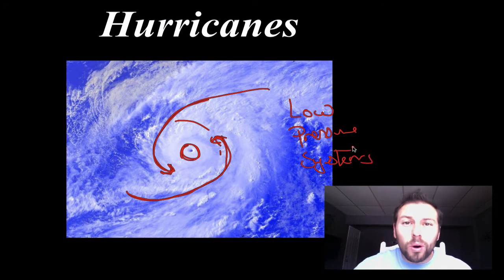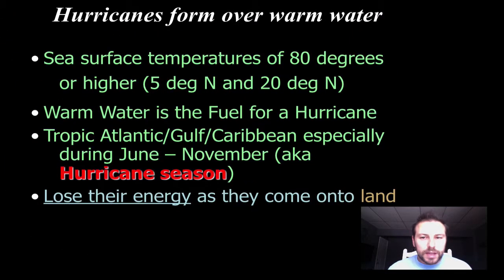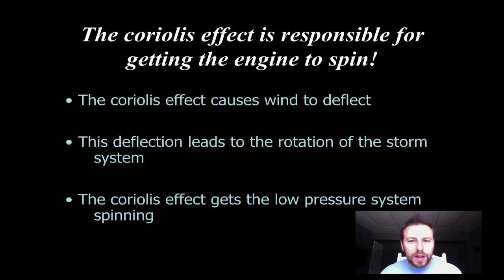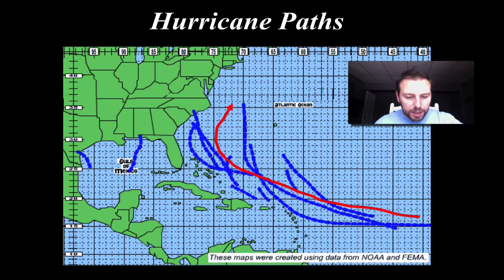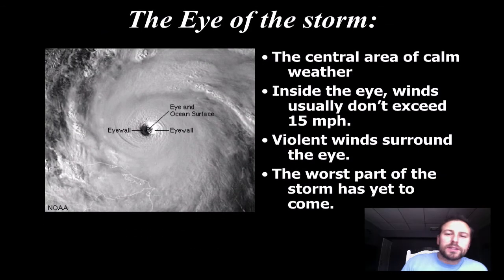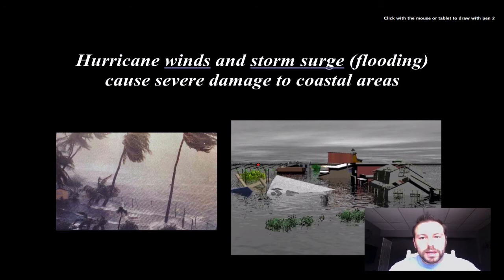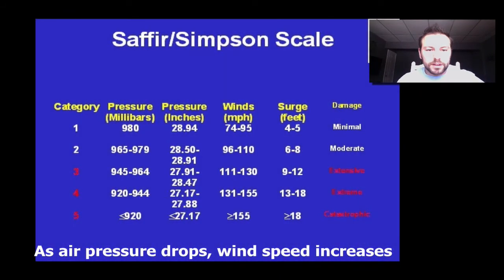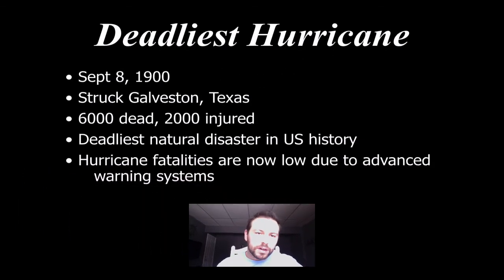Meteorology #19 Hurricanes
Hello Everybody! In this screencast I give a general overview of Hurricanes.  Enjoy